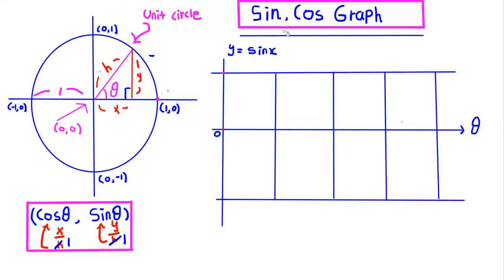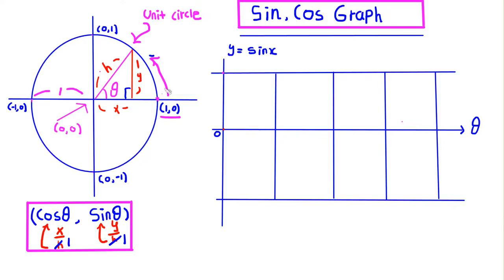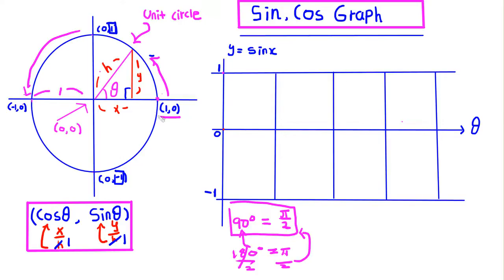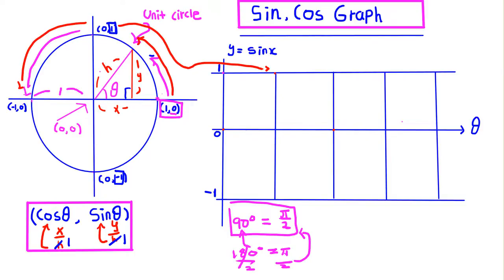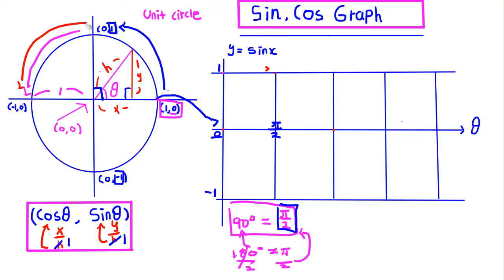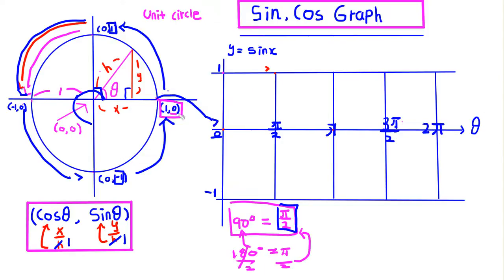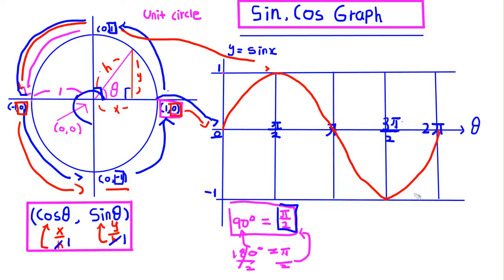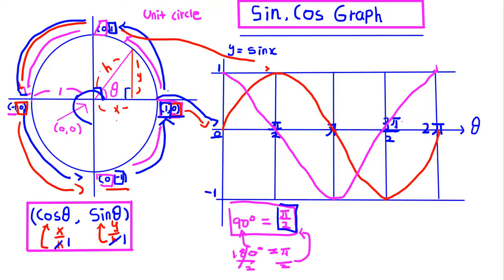Graph of trigonometric functions(2)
In this video, I graph the sine and cosine's graph